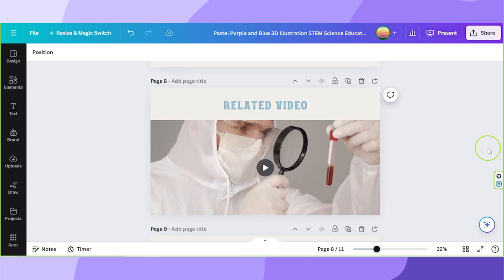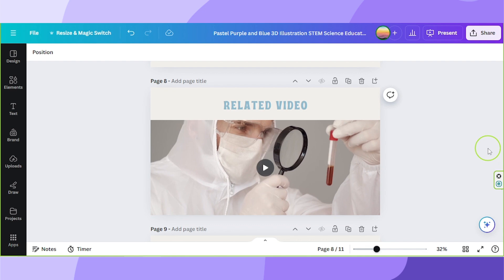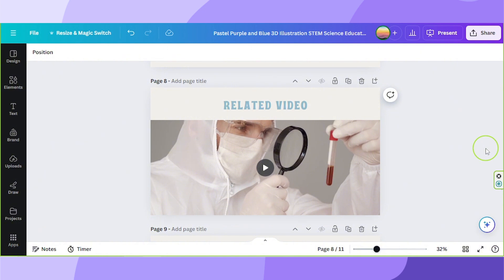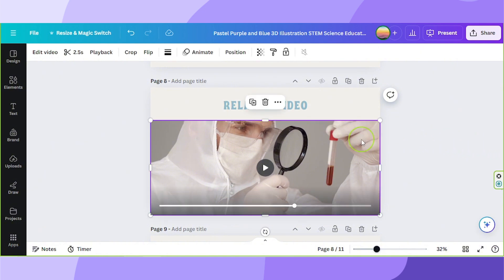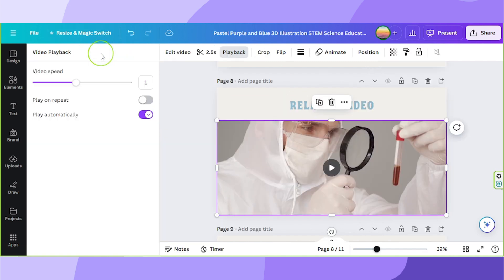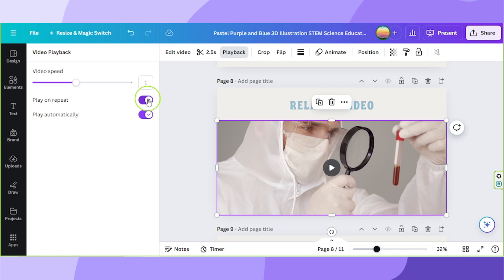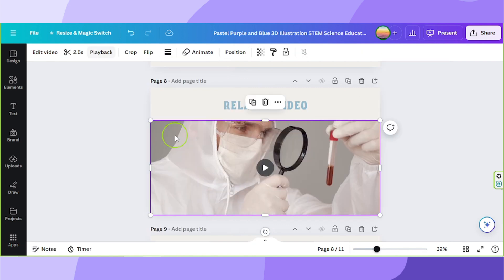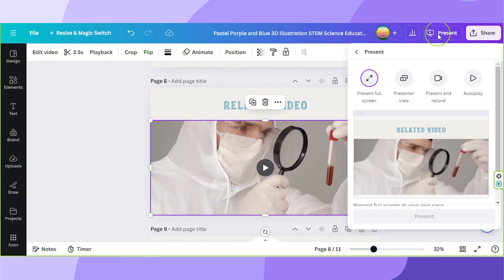How to Loop Video in Canva - Fast & Easy Looping Tutorial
Keep your audience captivated! Discover how to create seamless video loops in Canva with this easy tutorial.